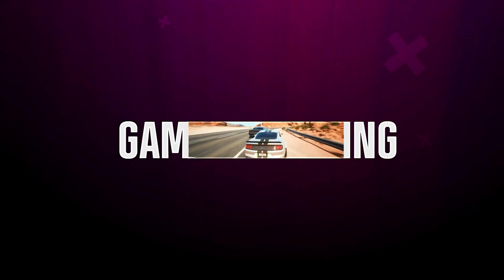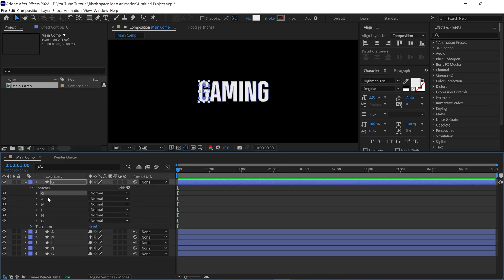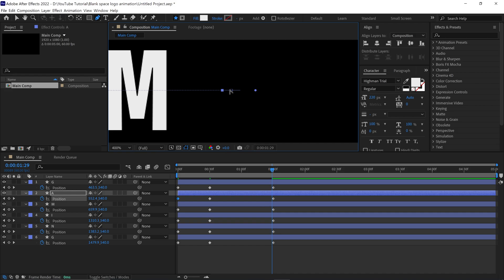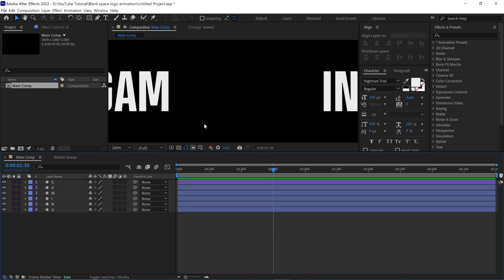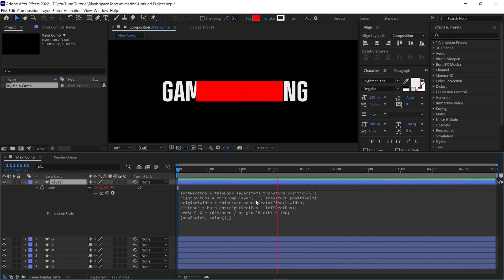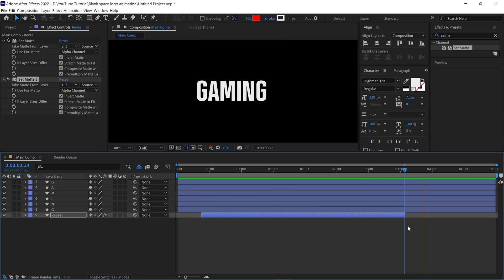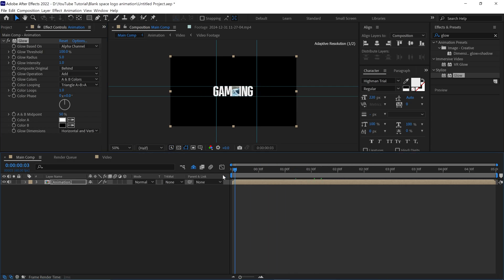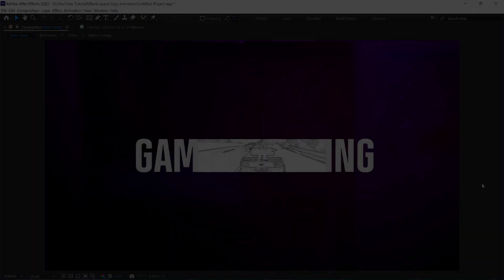Title Intro Animation in After Effects | After Effects Tutorial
In this tutorial, I’ll show you how to create an amazing title intro animation in Adobe After Effects. Learn step-by-step how to animate text that reveals a video, complete with smooth transitions and professional effects. Perfect for creating eye-catching intros, motion graphics, or video projects. This tutorial is beginner-friendly, includes tips for using shape layers, keyframes, and expressions, and is fully optimized for creative professionals and aspiring editors.

Expression :

leftRectPos = thisComp.layer("b").transform.position[0];
rightRectPos = thisComp.layer("d").transform.position[0];
originalWidth = thisLayer.sourceRectAtTime().width;
distance = Math.abs(rightRectPos - leftRectPos);
newScaleX = (distance / originalWidth) * 100;
[newScaleX, value[1]]

Timestamps:
0:00 – Introduction to the Animation
0:32 – Setup Text
2:02 – Animate Text
4:44 – Animate Middle shape
5:26 – Expressions
8:14 – Adding Video
9:45 – Setup Background
10:40 – 2D video Effects
11:17 – Support Channel